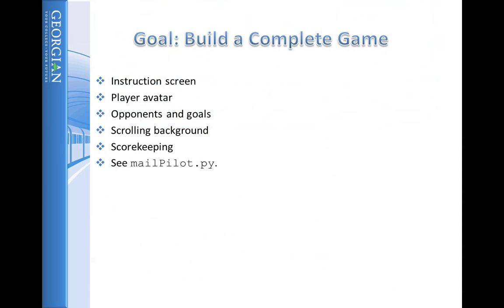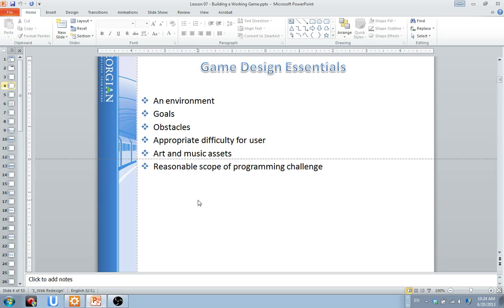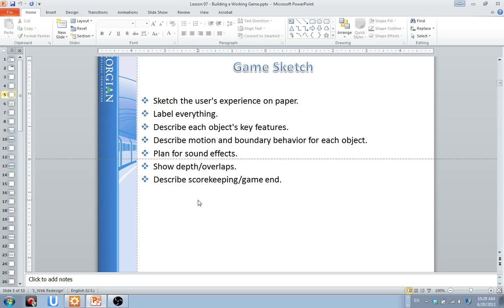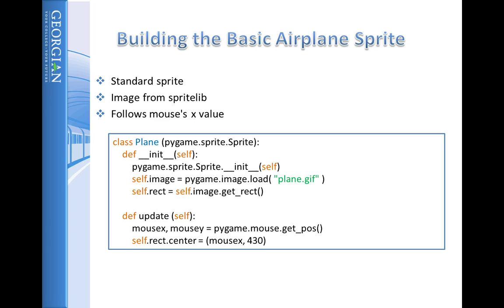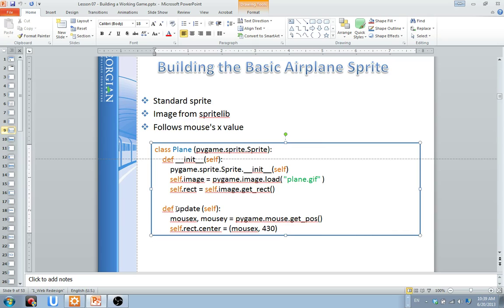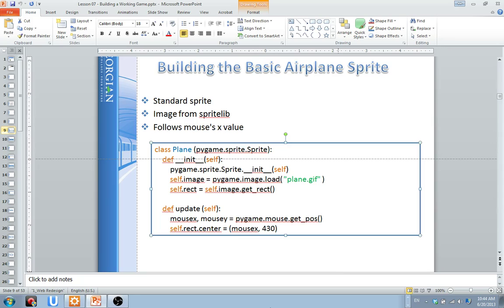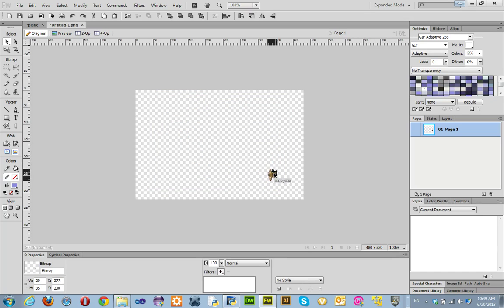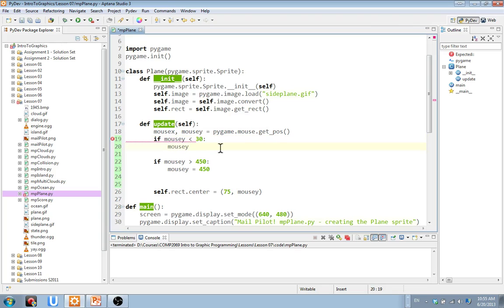COMP2069 Lesson 7 Part 1